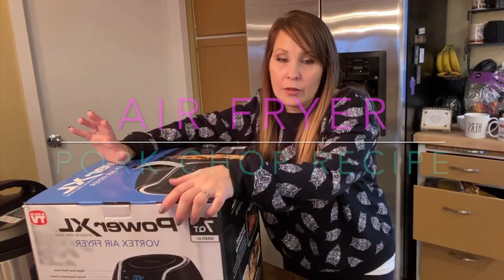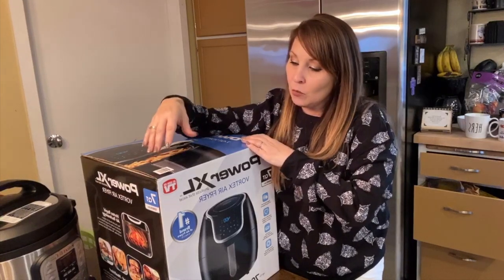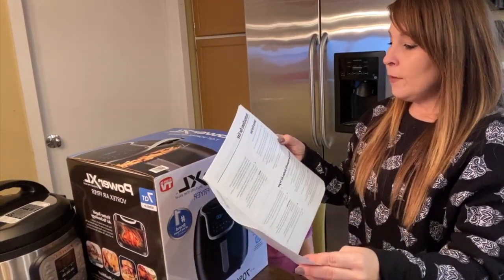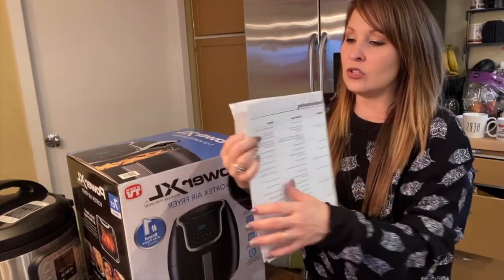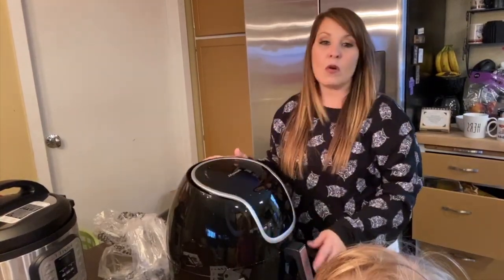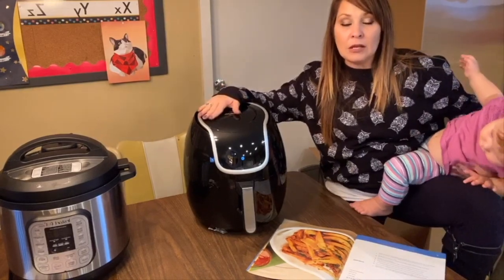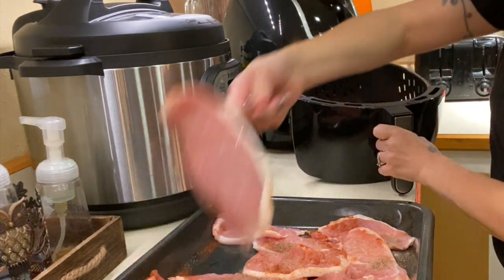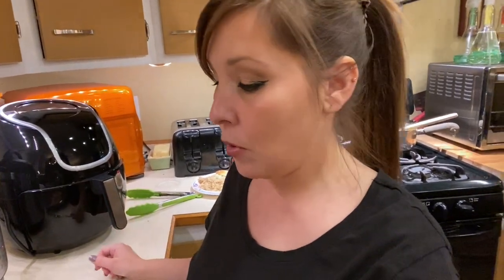POWER XL AIR FRYER Unboxing | 6 IN 1 | 7 QUART | PORK CHOP RECIPE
Power XL Air Fryer Review & Unboxing